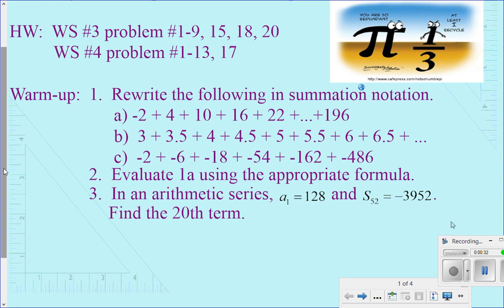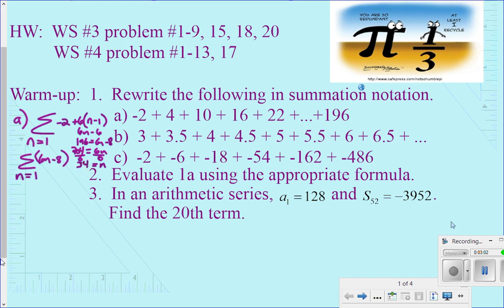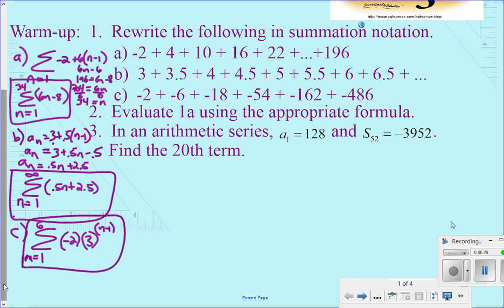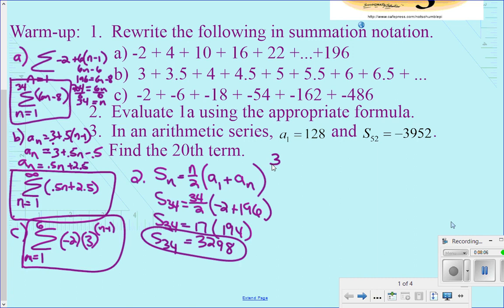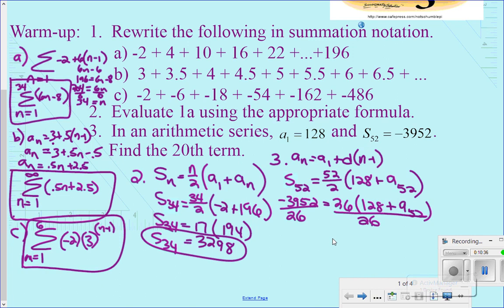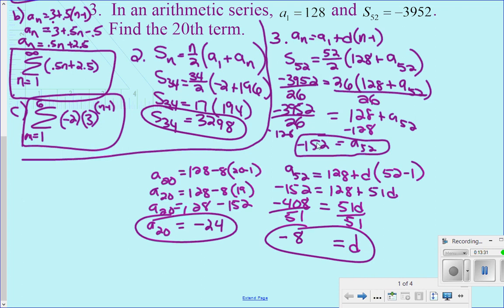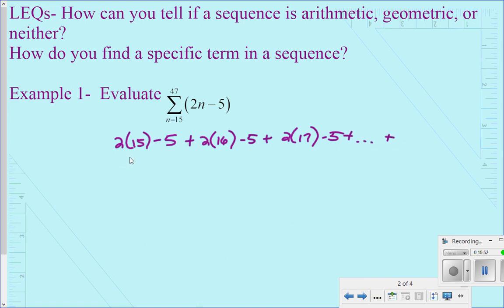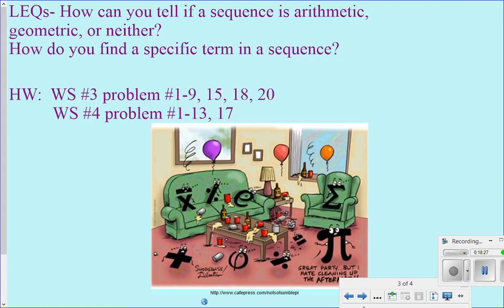Unit 8 day 4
Algebra 2
Evaluate the sum of a finite arithmetic series in Sigma notation.